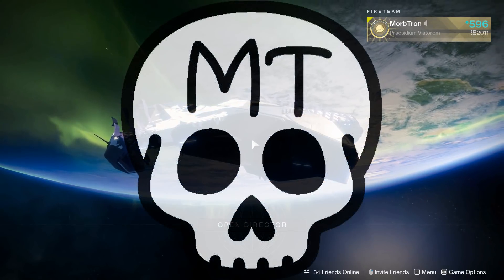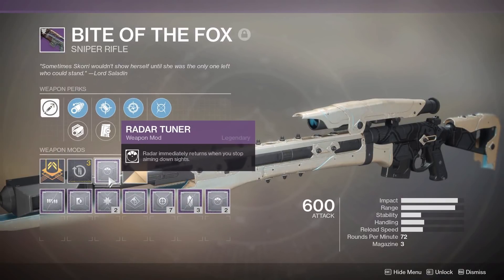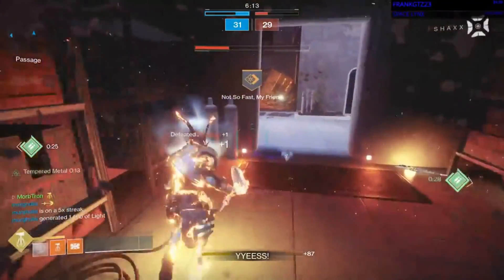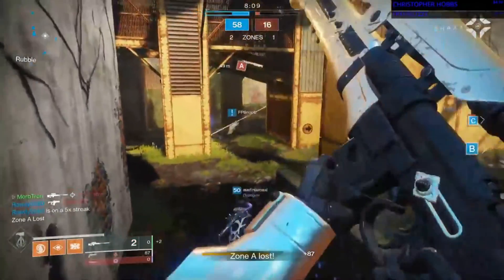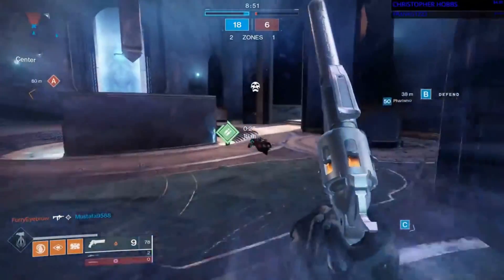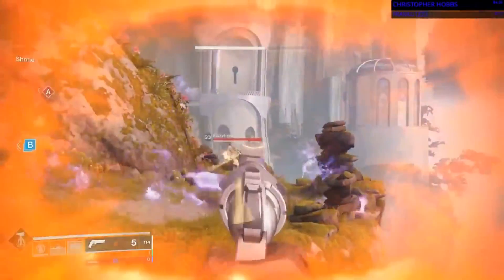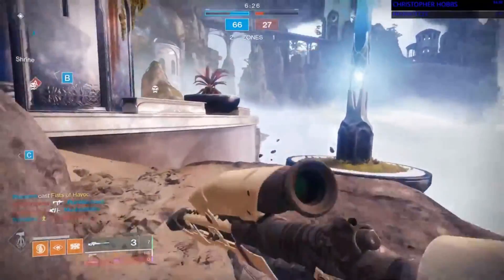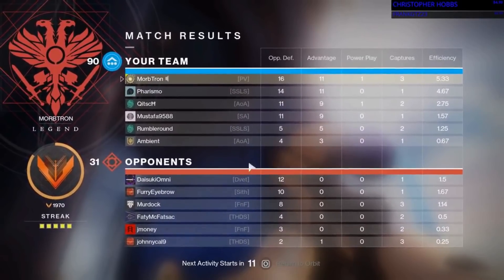Stream Highlights "How's Your Face?!" / Sniping Progress / Destiny 2 Forsaken